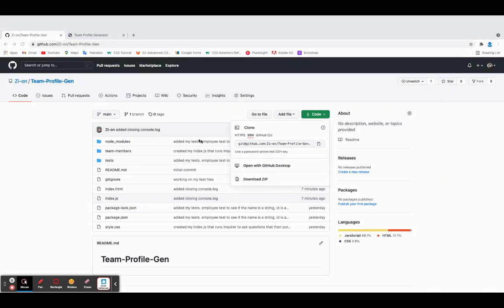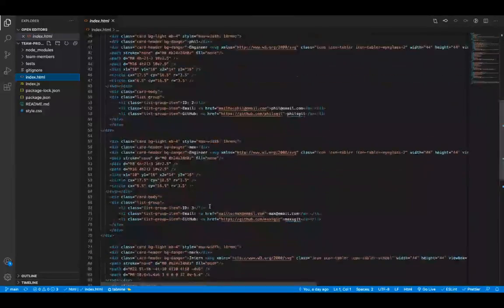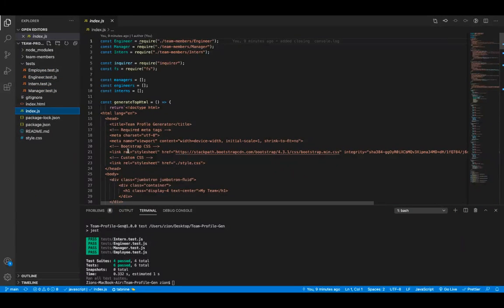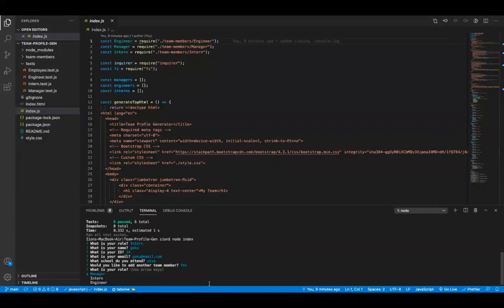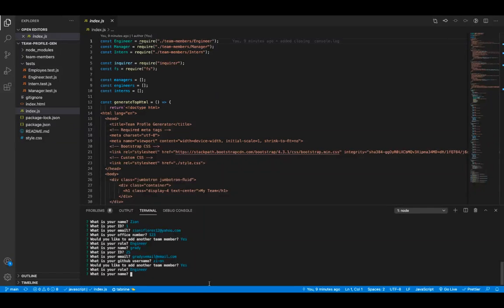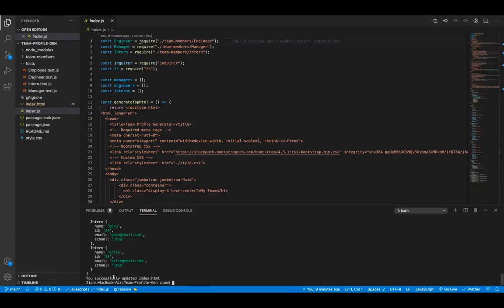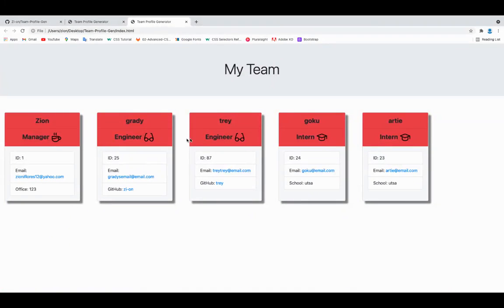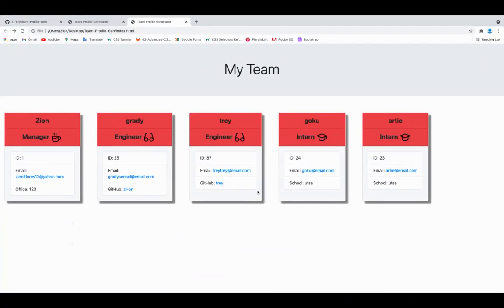team profile gen